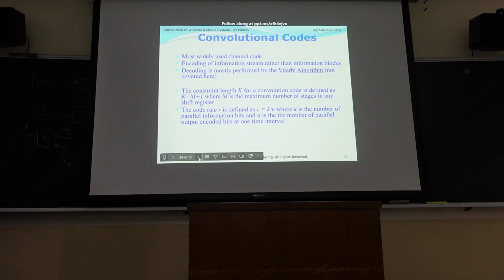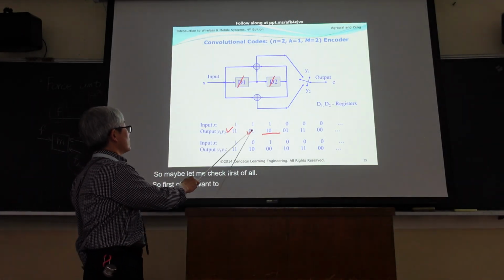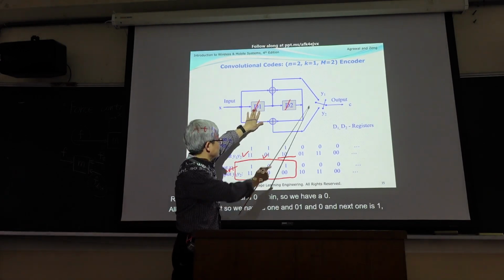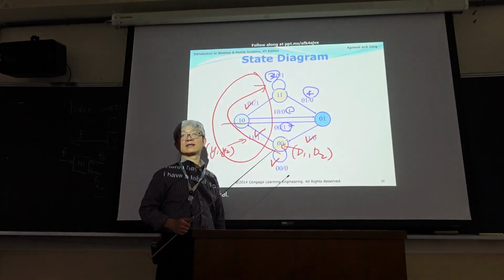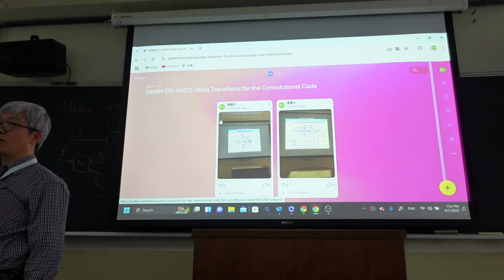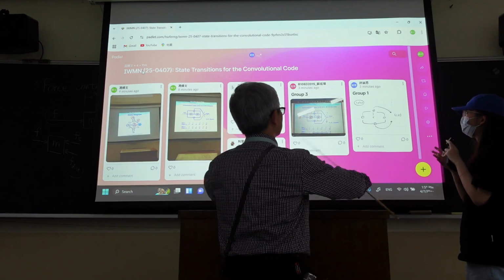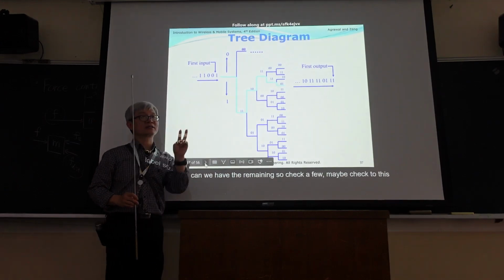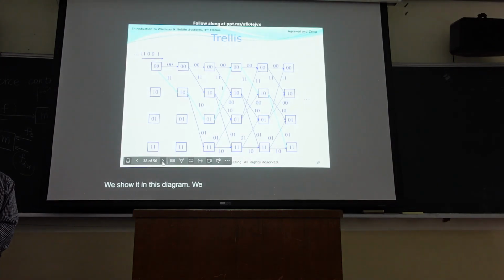【2025 Spring, 113學年第二學期 Introduction to Wireless and Mobile Networks】課堂實錄給看嗎？Observable? 0407-1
2025/04/07 (第8周)

2025/04/07 (Week 8)

內容/Content: Chapter 4

huei-wen_ferng